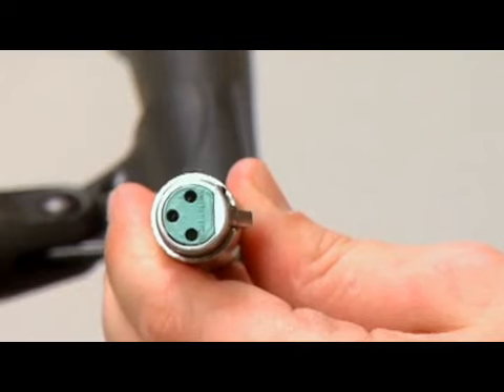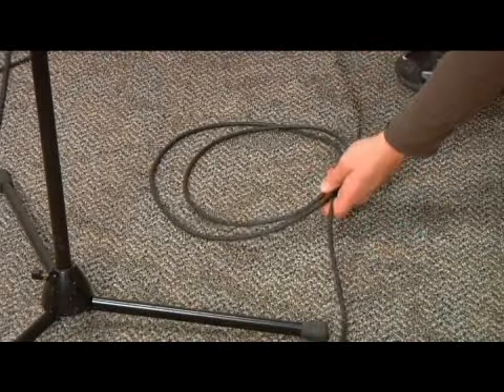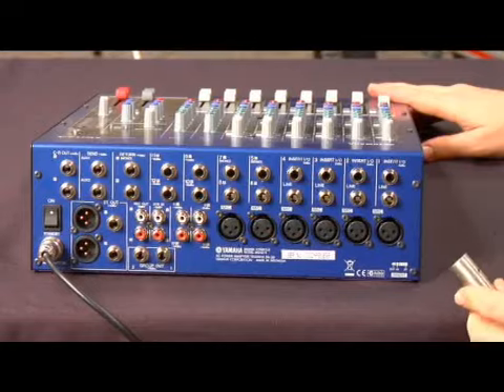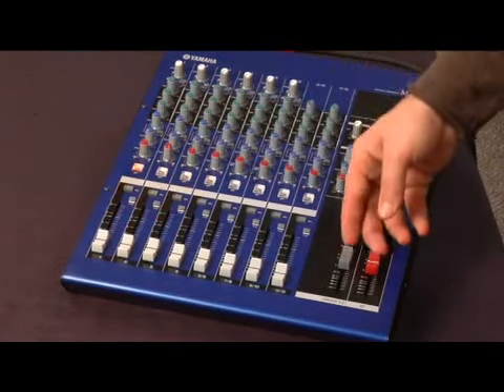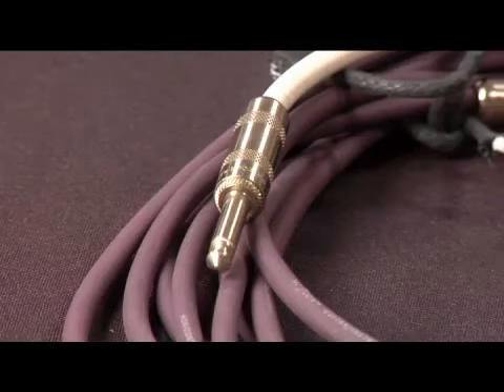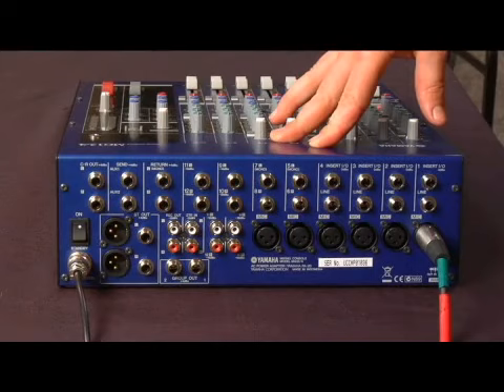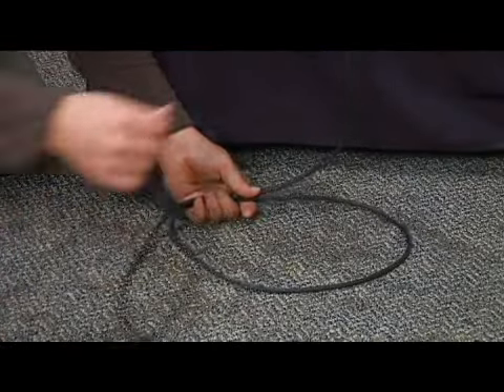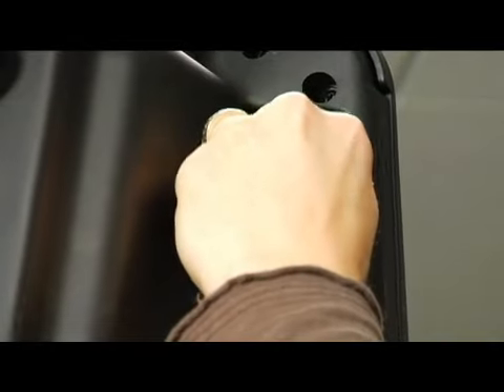PA System Set Up: Connecting Microphone & Speakers to Mixer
PA System Set Up: Connecting Microphone & Speakers to Mixer. Part of the series: How to Set Up a PA System. When setting up the mike cable of a PA system, make sure to leave extra cable so that the presenter has enough slack to move around. Connect the microphone and speakers to the mixer correctly with tips from a multimedia technology expert in this free technology video.